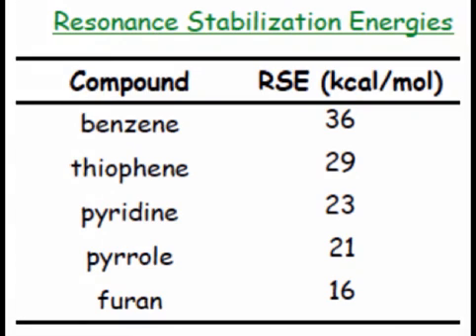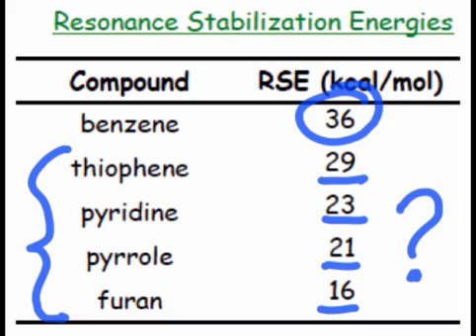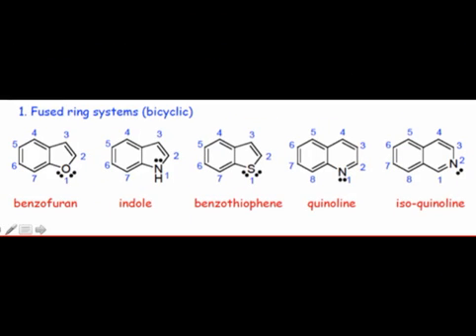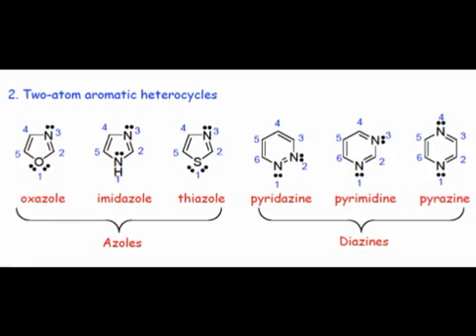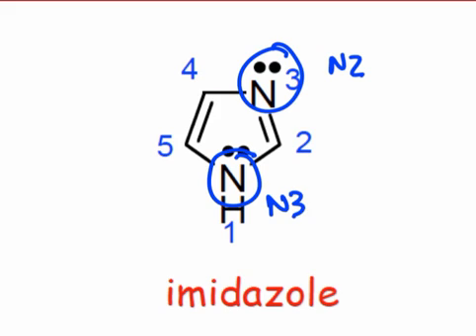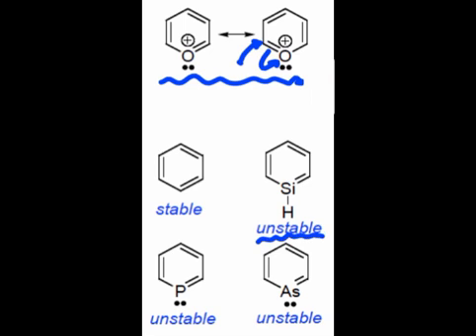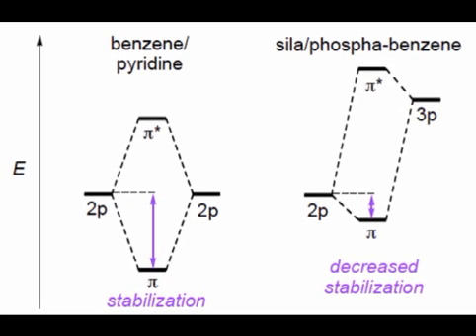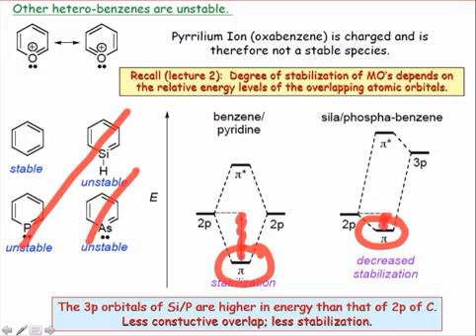A Survey of Heterocycles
This webcast is a survey of aromatic heterocycles, both real and unreal! Try counting pi electrons in each aromatic compound you see, and consider the relative basicity of lone pairs in heterocycles containing multiple heteroatoms. At the end of this webcast, we investigate the non-existence of some exotic-looking, third-row heterocycles.